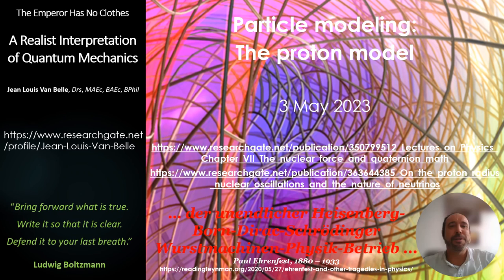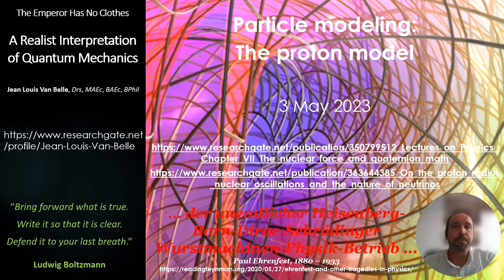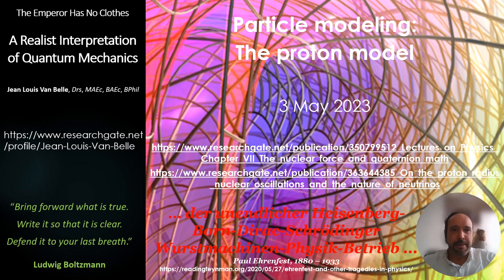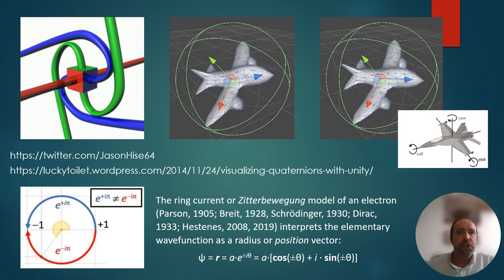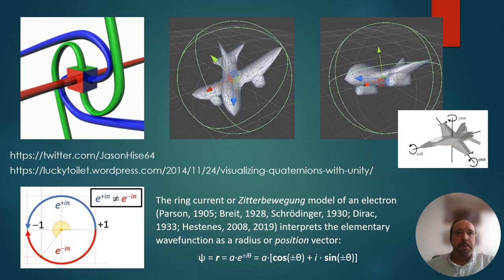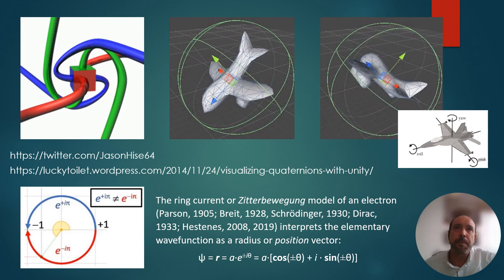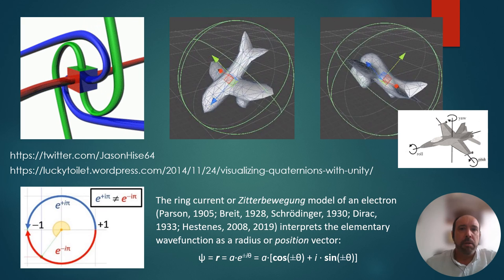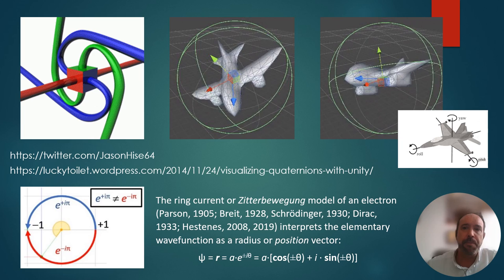Explaining quantum mechanics around a 3D proton model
This video answers some questions I got on previous videos. These questions usually request either (i) more detail or (ii) more simplicity in the explanations. It is difficult to address both requests simultaneously, but that it is what I try to do here: I put together some slides which provide both (i) more detail on my thinking but also (ii) more visuals and less math. Things are very clear in my mind but I do realize that I need to do a much better job at explaining why and how my realist interpretation of quantum mechanics makes sense. :-) Post scriptum (4 August 2023): I would now redistribute the 4-factor over Einstein's mass-energy equivalence relation and the Planck-Einstein relation differently: the whole factor should be associated with the Planck-Einstein relation. Suggesting a modified mass-energy equivalence relation makes no sense. See our revised paper, on which this lecture was based